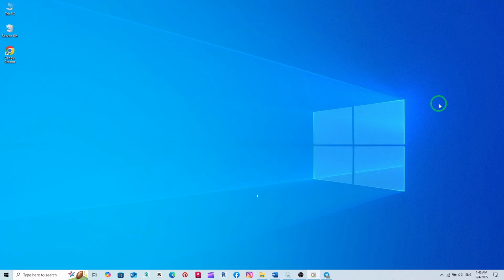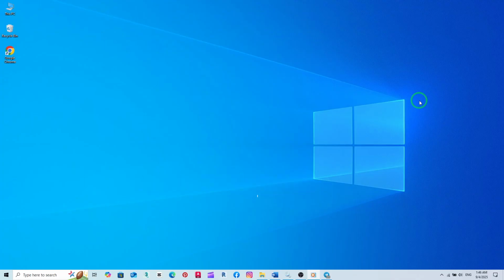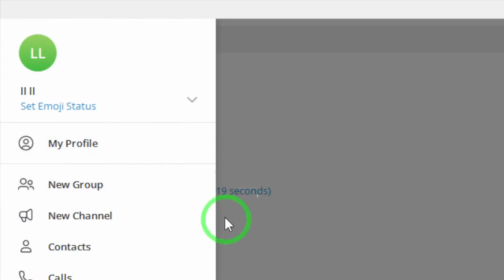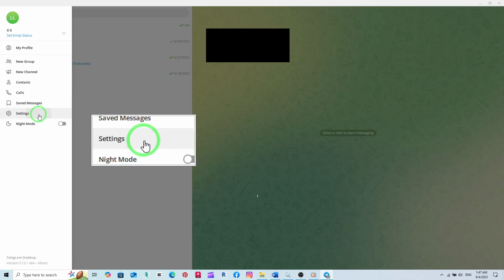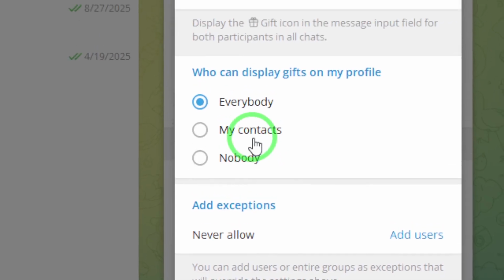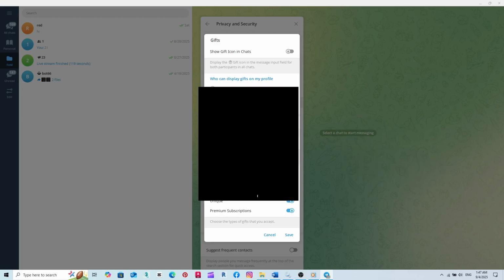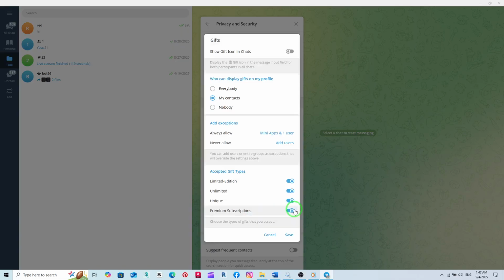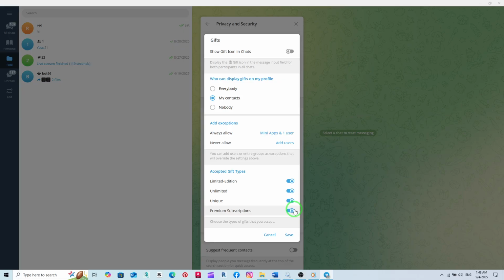How To Allow Displaying Gifts By Specific Contacts On Telegram App On PC (New Update)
Learn how to allow displaying gifts by specific contacts on the Telegram app for PC in the latest update. This quick guide will walk you through the exact steps to manage and customize who can send or display gifts to you.

1. Open Telegram app

2. Click on the three lines at the top of the page

3. Enter to Settings, then Privacy and Security

4. Then Gifts, choose My contacts

5. Click on Add users next to Always allow

6. Choose the users, click Save

7. Confirm the step-

Chapters:
00:00 Intro
00:12 Soultion
01:05 Outro